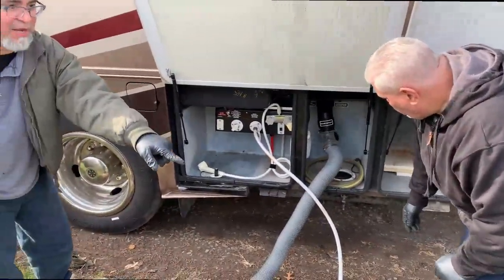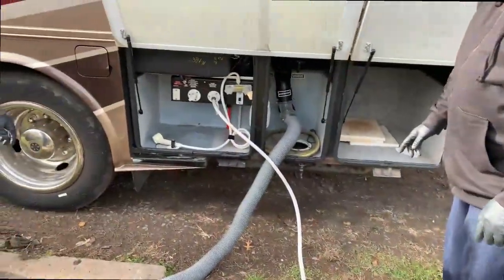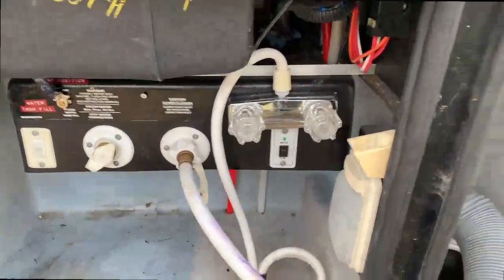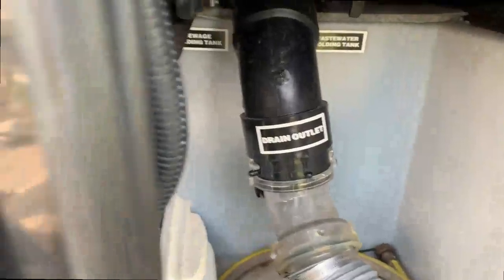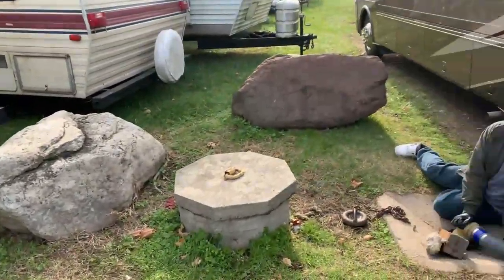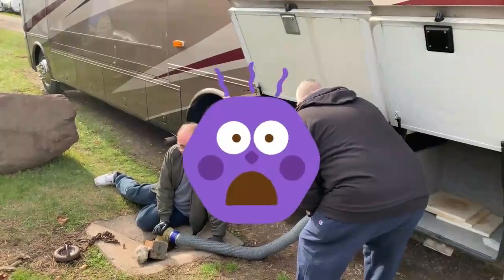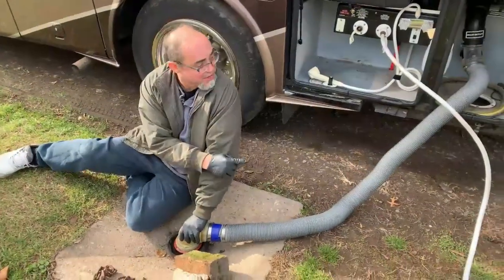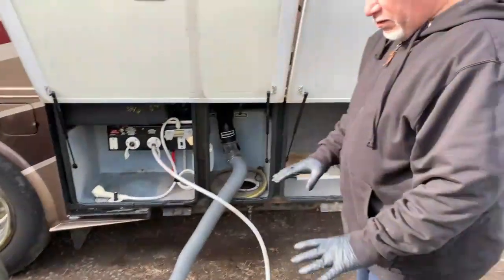First RV Massive Dump